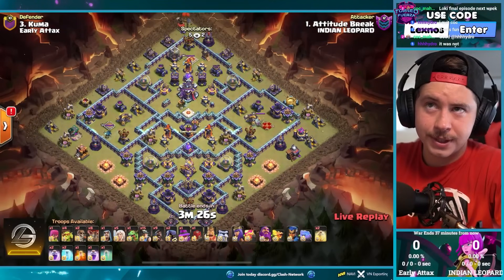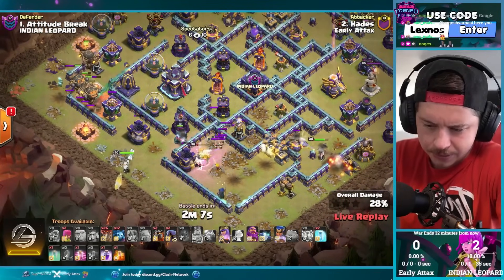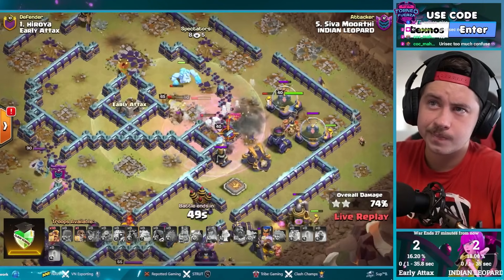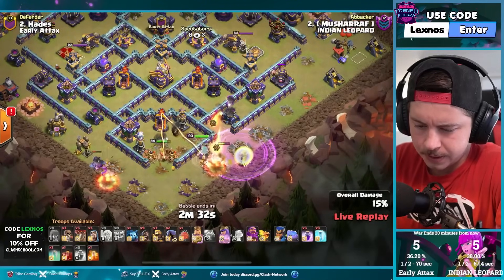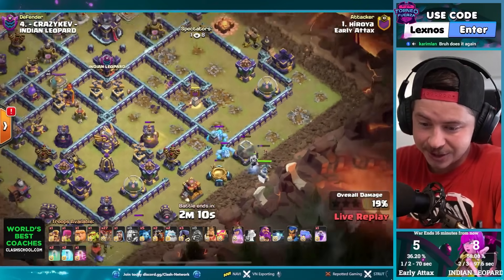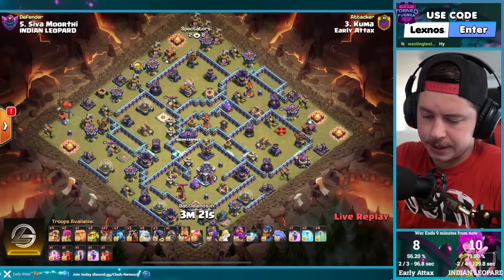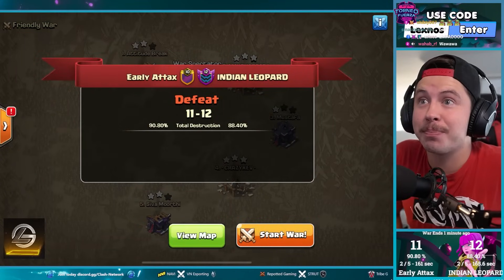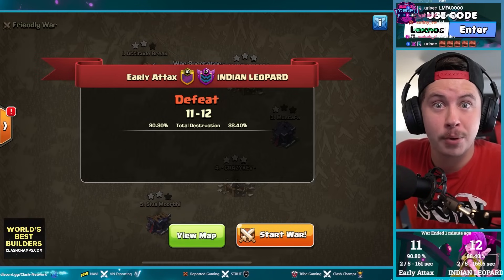Hiroya BREAKS Clash w/ Invisible Drill TRICK That’s we’ve NEVER SEEN Before (Clash of Clans)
Chapters:
00:00 Attitute Break
03:24 Hades
06:27 Siva Moorthi
09:13 Yatta
12:11 Musharraf
14:51 Hiroya
17:10 Mustafa
19:59 Kuma
23:08 CrazyKey
26:37 Chihawa